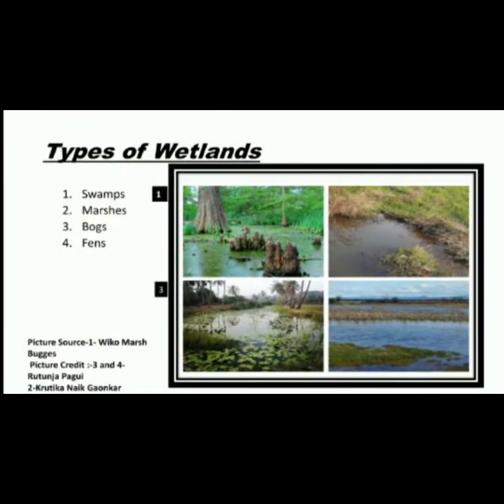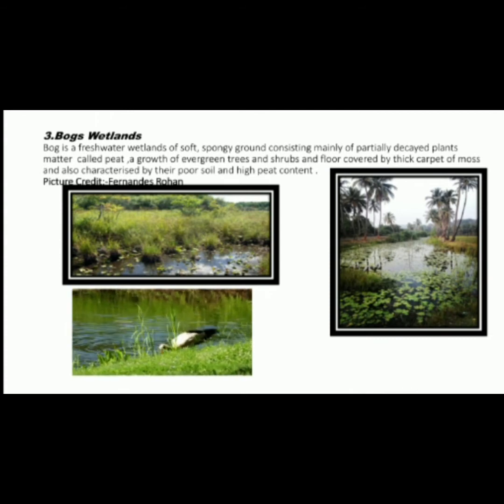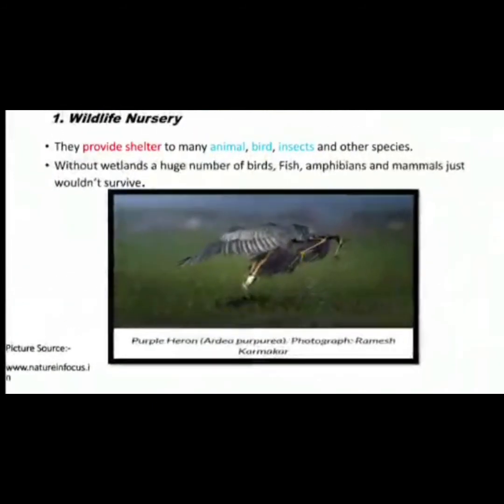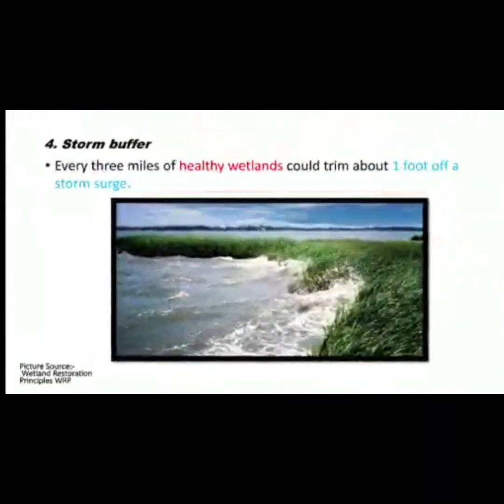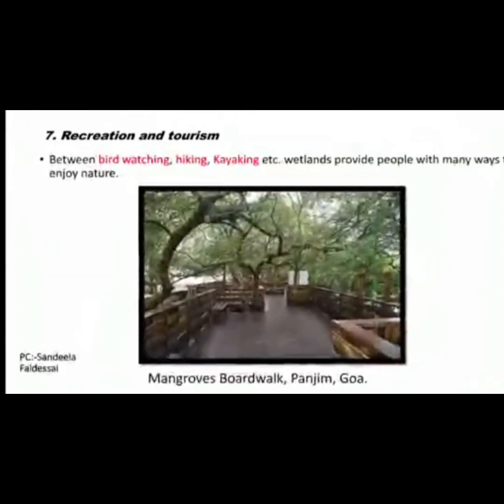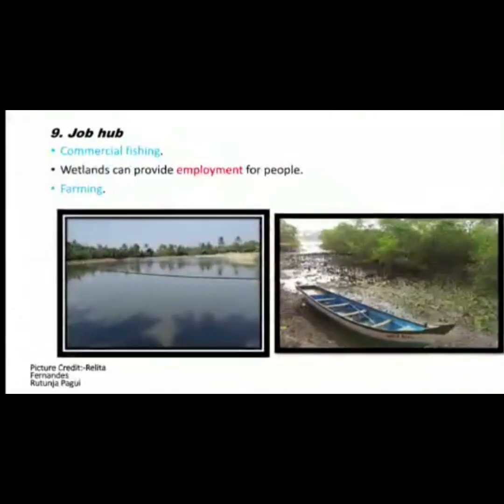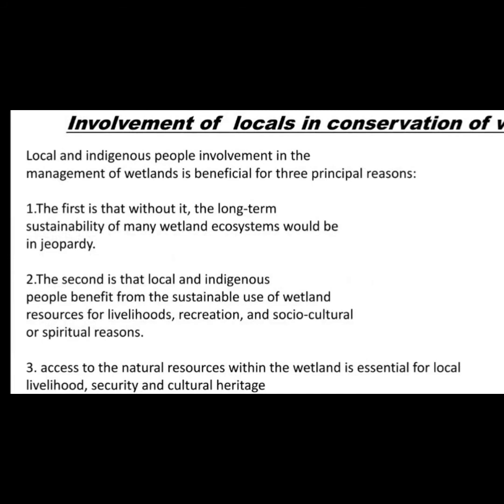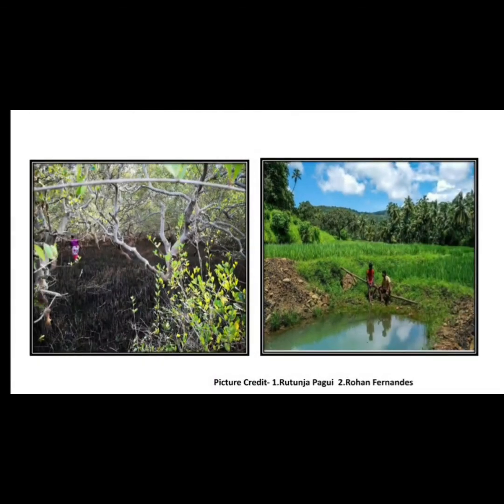Conservation of wetlands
This video is based on 'Conservation of Wetlands'.
This video is prepared by S.Y. B.Ed students of GVM's Dr. Dada Vaidya College of Education, Ponda-Goa.
Group members-
1. Rutunja Pagi.
2. Sandeela Fal Dessai.
3. Krutika Naik Gaonjar
Under the guidance of Project guide, Dr. Anna Neena George